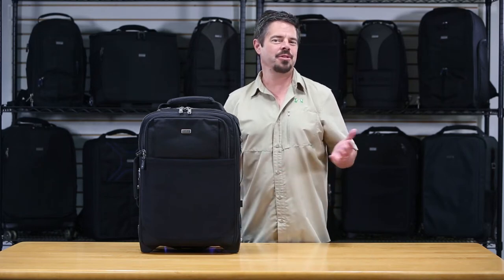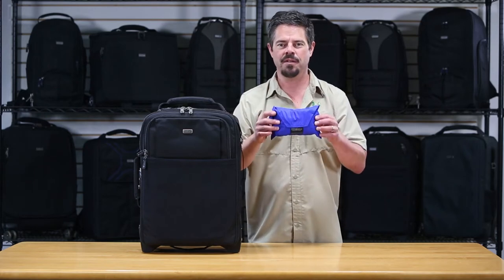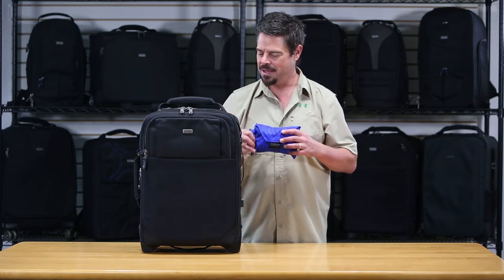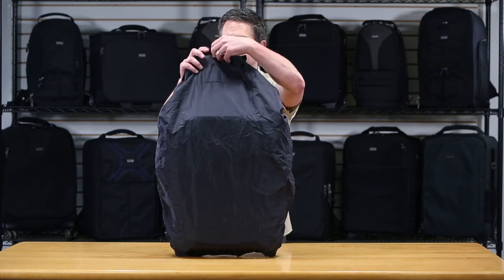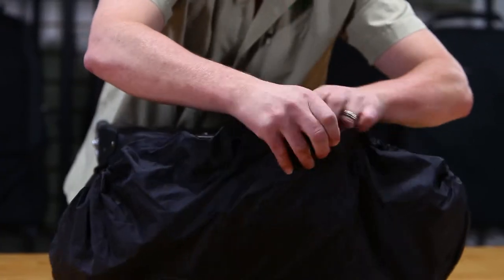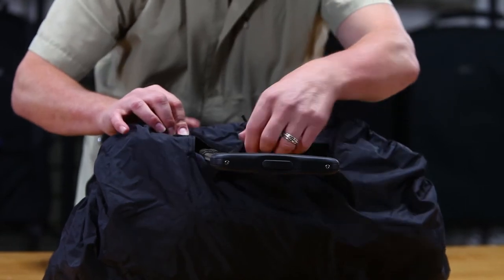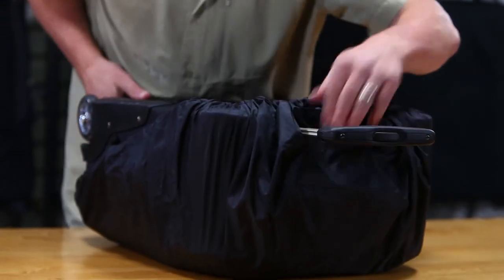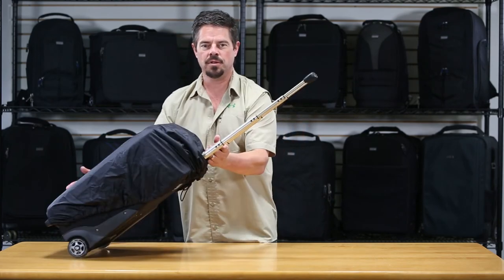How to put the rain cover on your Airport Roller - Tech Tips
It's easy to put the rain cover on but don't wait for that heavy downpour to try it for the first time!